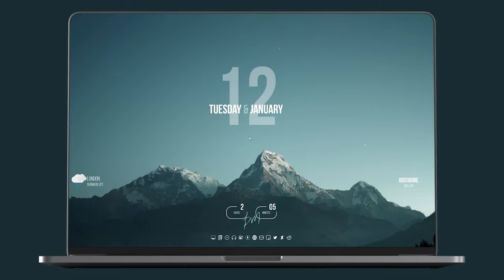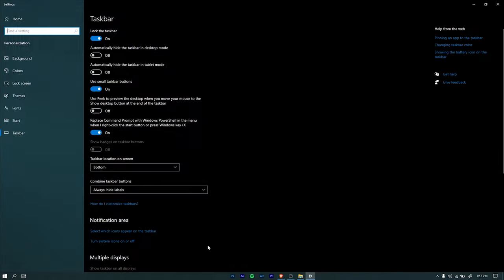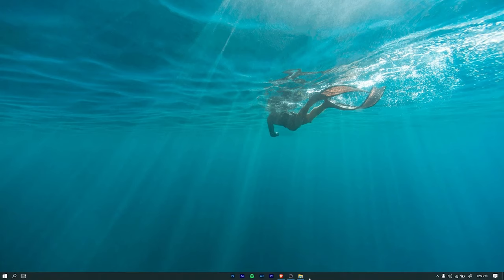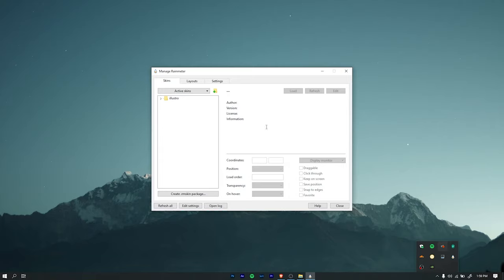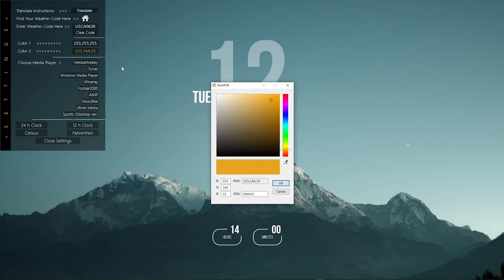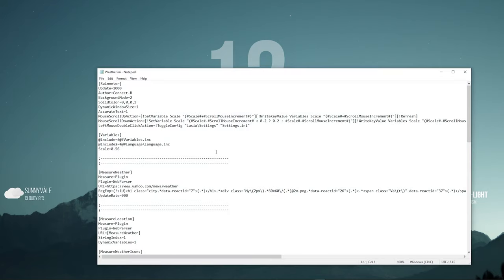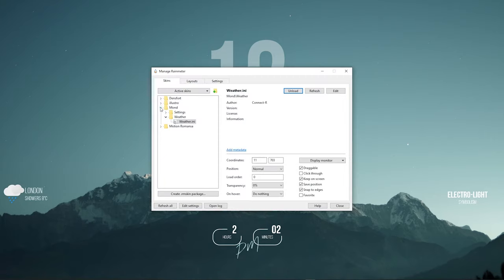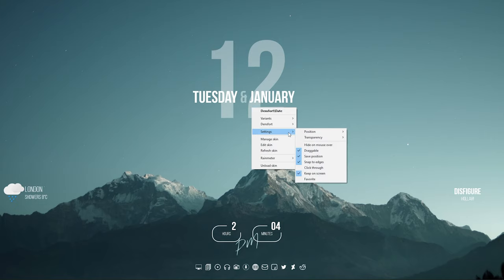Clean Minimal Theme - Make Windows 10 Look Better 2021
A clean and minimal desktop theme for Windows 10. Today I am going to show you how to change the look of your Windows 10 desktop to something more unique and beautiful.

#3 Mountain - Desktop